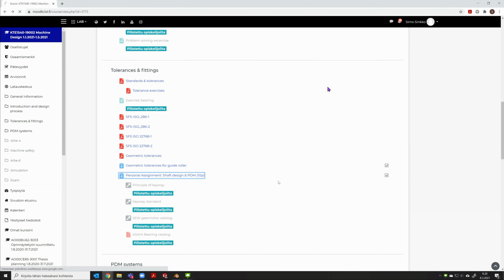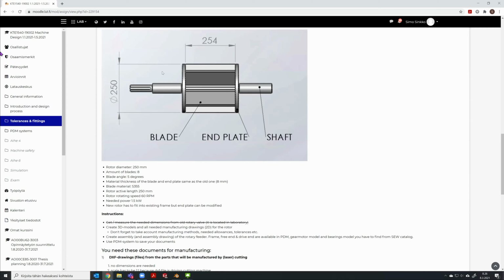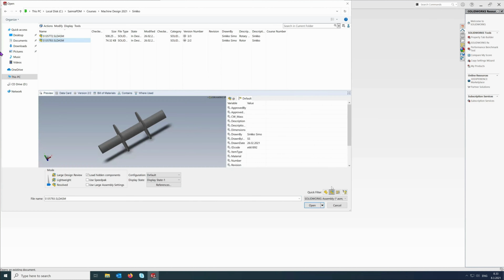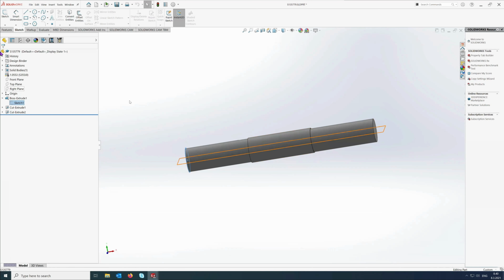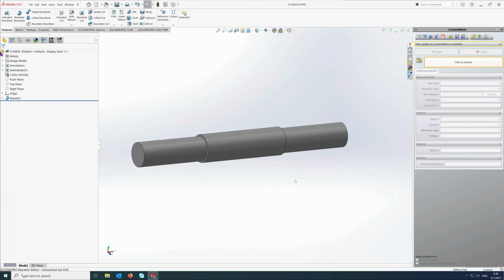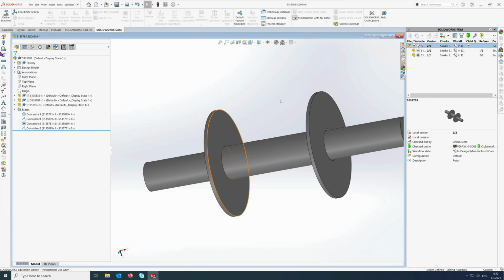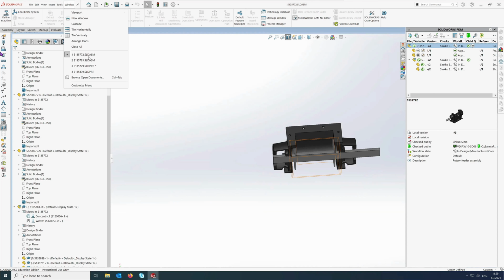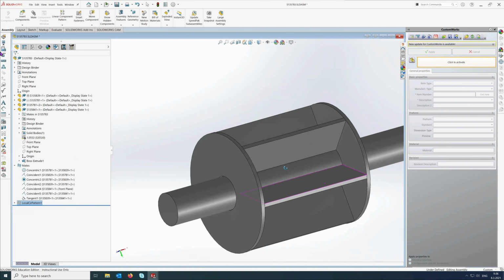Machine Design 08 03 2021